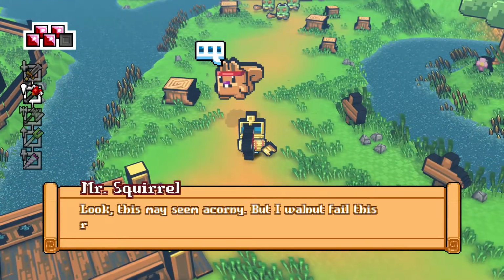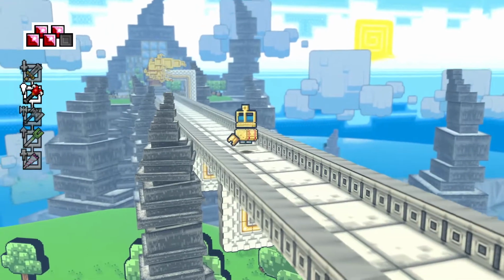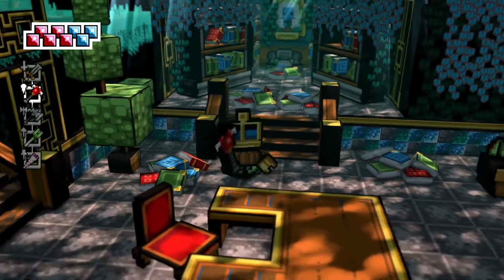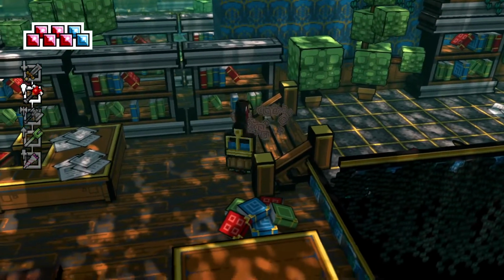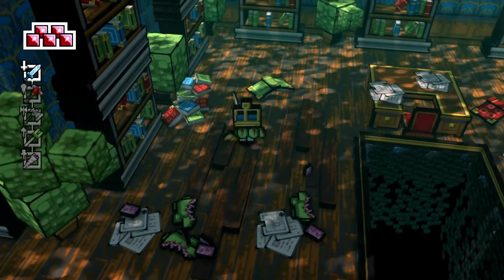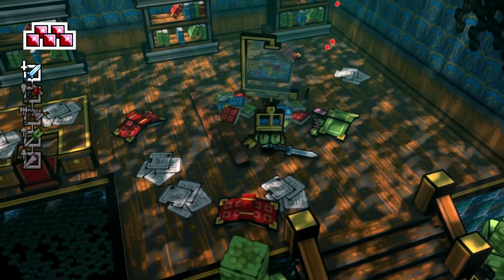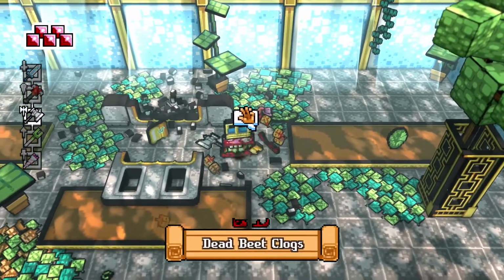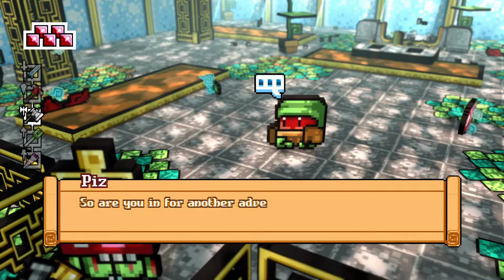Let's Play Skellboy Refractured (PC) - #6: Library of Lore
In this episode of my blind Skellboy Refractured (PC) LP, Skippy enters the Kingdom's Library, searching for a method to free Lady Trevora from her prison.

For full disclosure, I received a key from the developer in order to LP their title.

This episode was edited from the evening livestream on May 23rd, 2021.

00:00 - Intro
00:32 - Castle Throne Hall
01:19 - Path to Library
03:45 - Library

Skellboy Refractured was developed and published by UmaikiGames.